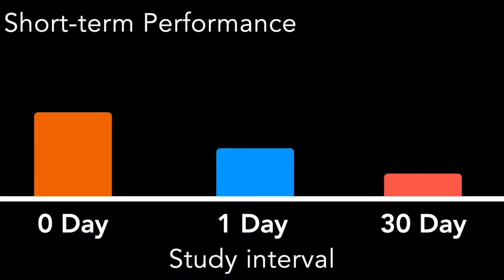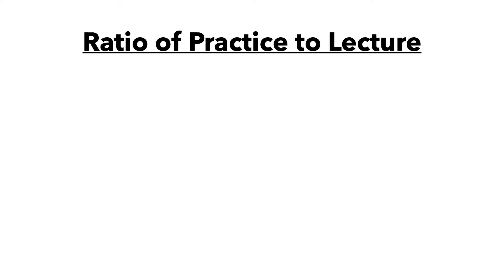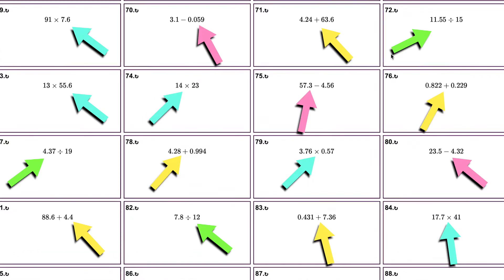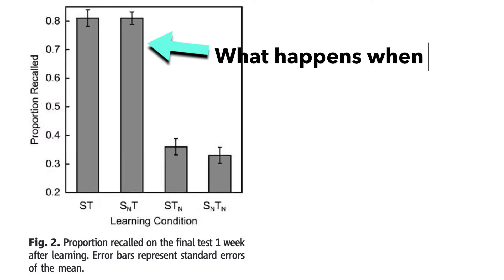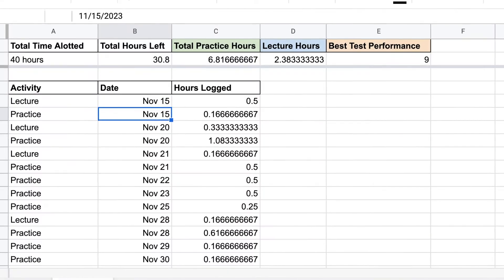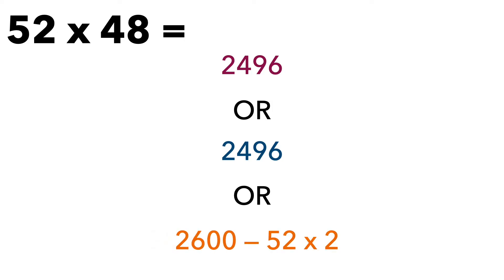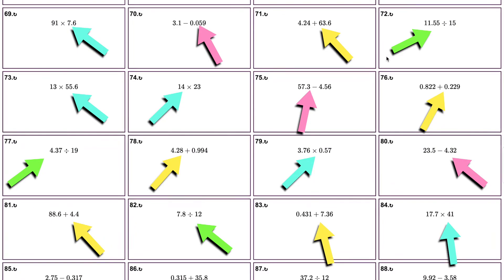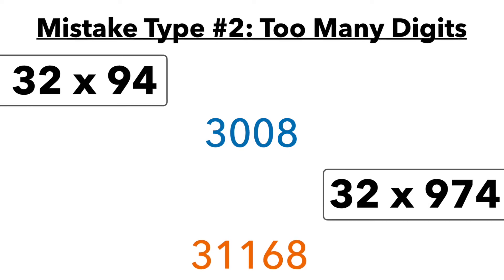I Learned Mental Math In 40 Hours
Watch me put research-based learning principles to the test as I learn mental arithmetic. I use testing, lots of relevant, deliberate practice with feedback, spaced practice, interleaving, and review to learn to become as good at mental math as I can in 40 hours.

0:00 An introduction
0:20 The plan
1:08 How I apply the science of learning
3:29 My first diagnostic test
4:20 Reflections after ten hours
5:06 I'm noticing patterns
6:23 How to use practice tests to learn
8:47 Ten hour mark test
9:17 Next steps

REFERENCES:

For a readable introduction to interleaving in math from the teacher’s perspective,

For more background on interleaving (like so many of these principles, it get’s complicated), see: Firth, J., Rivers, I., & Boyle, J. (2021). A systematic review of interleaving as a concept learning strategy. Review of Education, 9(2), 642-684.

For more on spaced practice, see: Latimier, A., Peyre, H., & Ramus, F. (2021). A meta-analytic review of the benefit of spacing out retrieval practice episodes on retention. Educational Psychology Review, 33(3), 959-987.

For evidence supporting the “keep testing learned items” idea, see this classic: Karpicke, J. D., & Roediger III, H. L. (2008). The critical importance of retrieval for learning. science, 319(5865), 966-968.